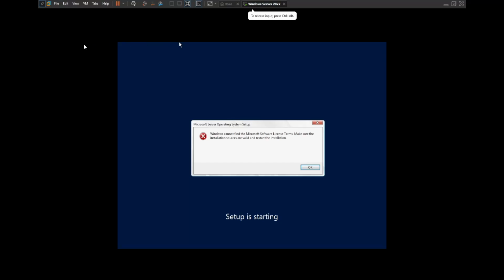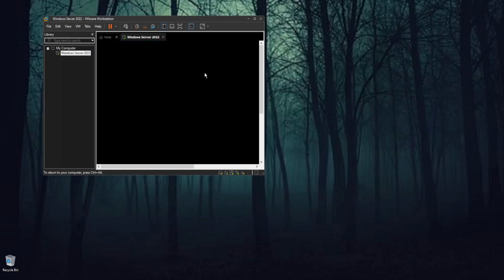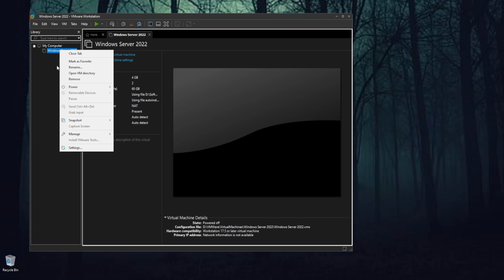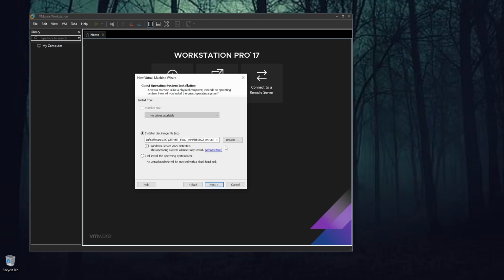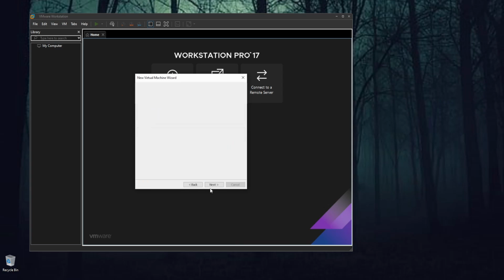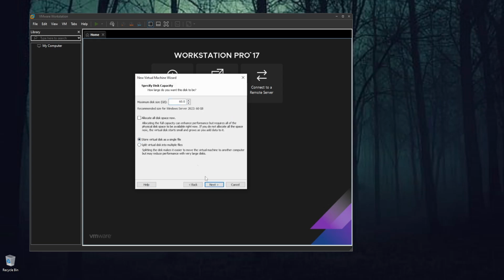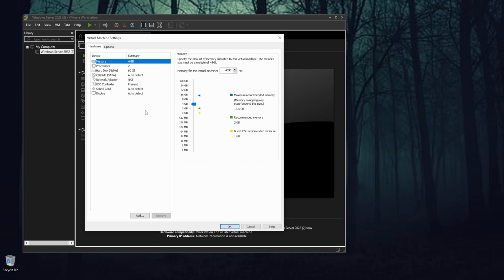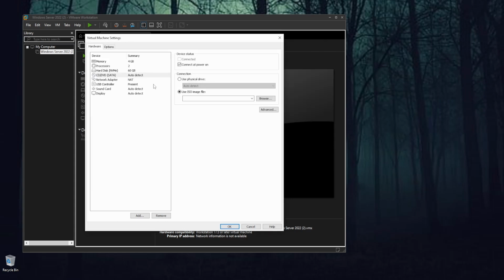Windows Cannot Find The Microsoft Software License Terms | VMWare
I'll show you how to fix this Microsoft error when installing Windows in VMWare.🤔